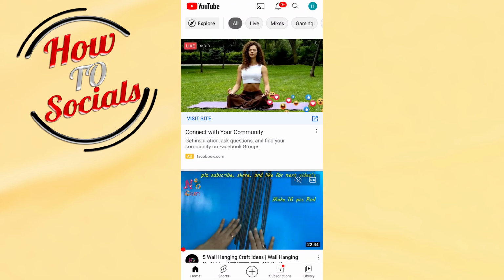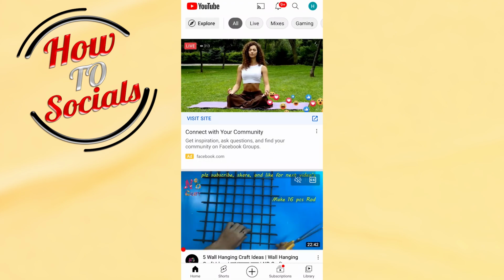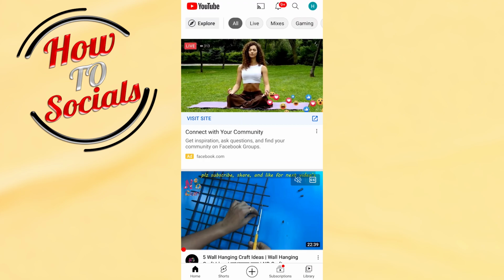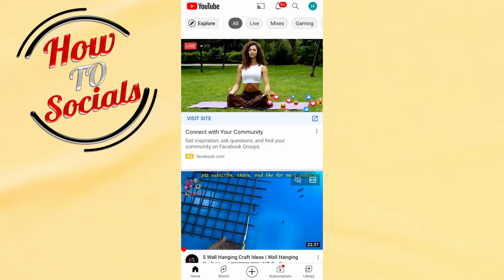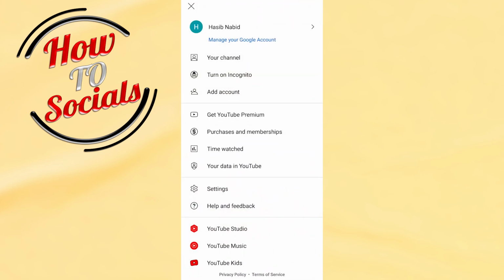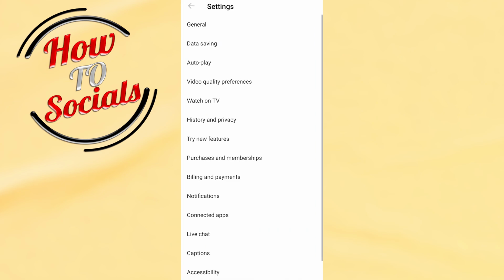How To Clear Youtube History On Android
This video will show you how to clear youtube history on android